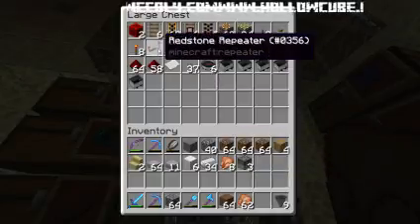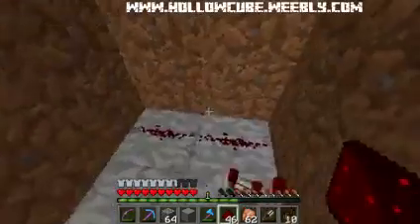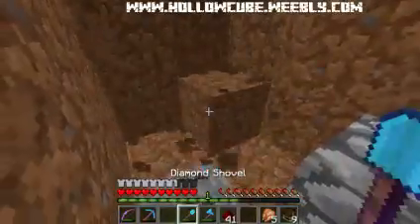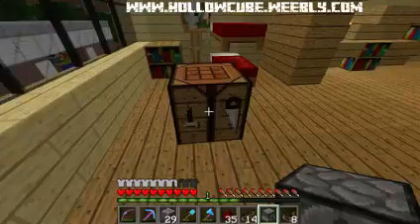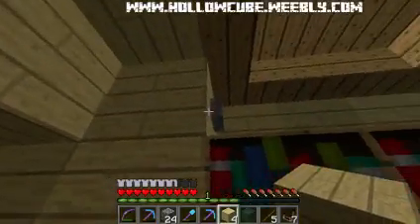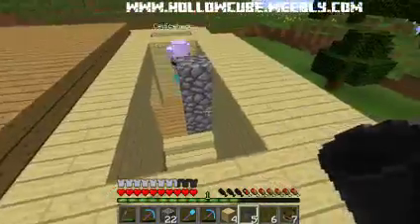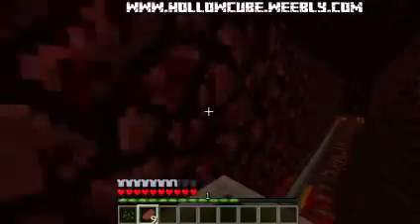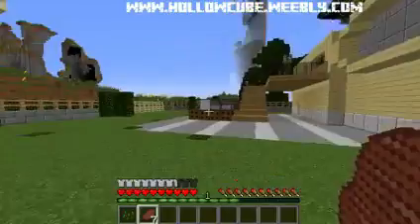Your Monday Doesn't Have to Suck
Come hang with me every Monday from 4pm to 5pm CST. Your Monday doesn't have to suck now!